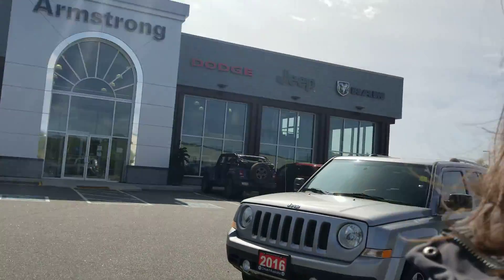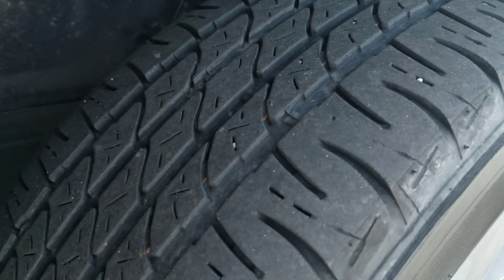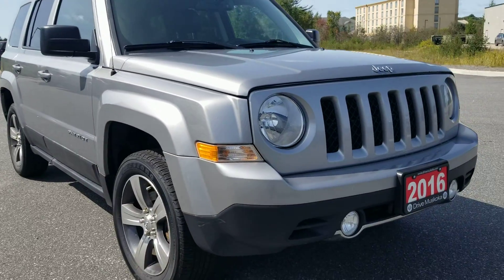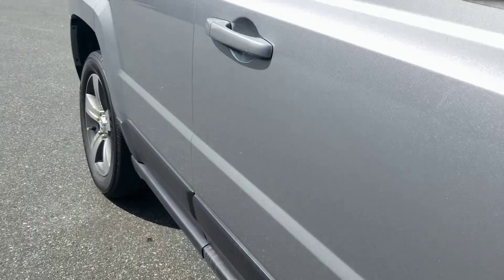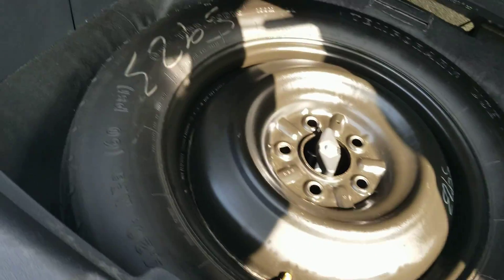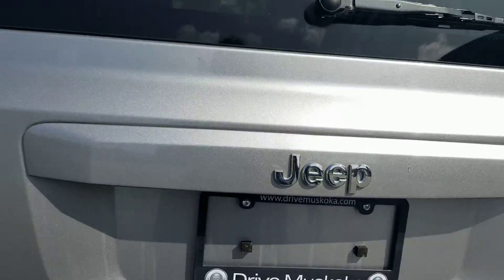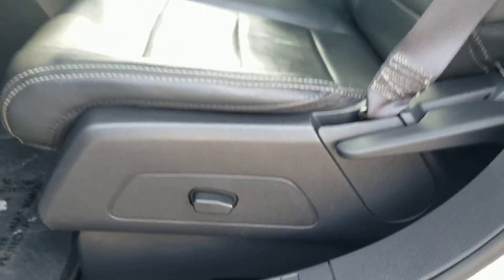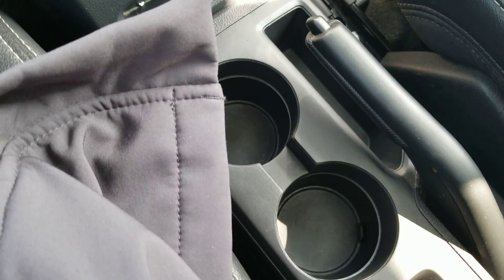2016 Jeep Patriot for Randy